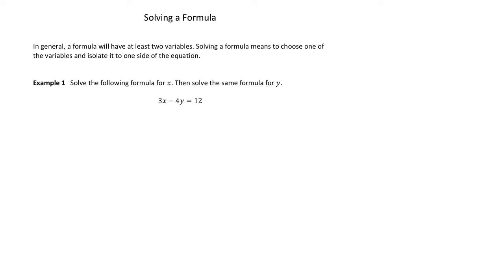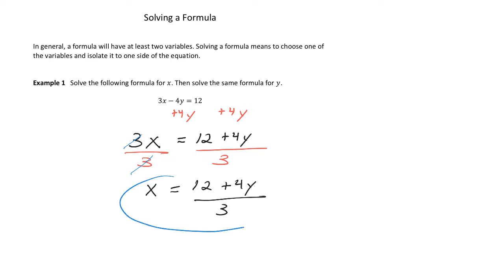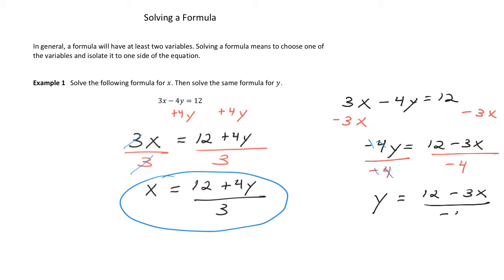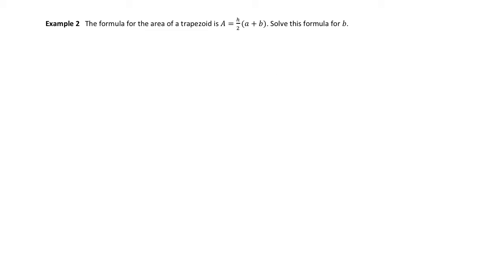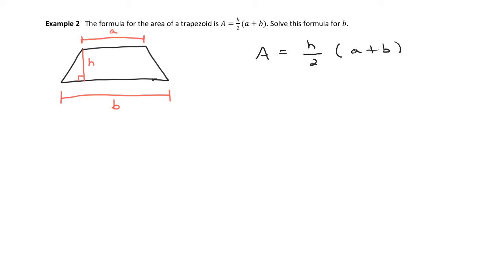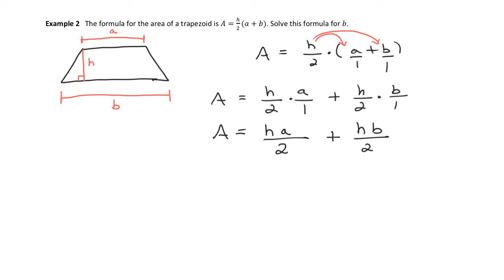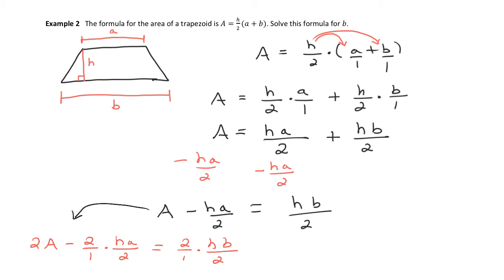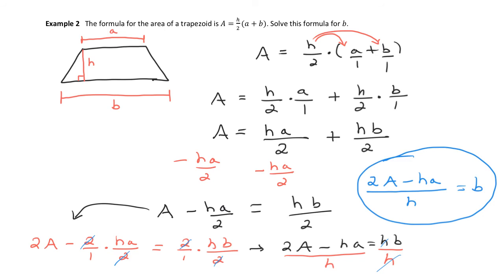MTH 085 Solving a Formula